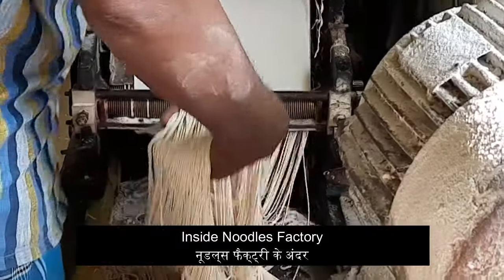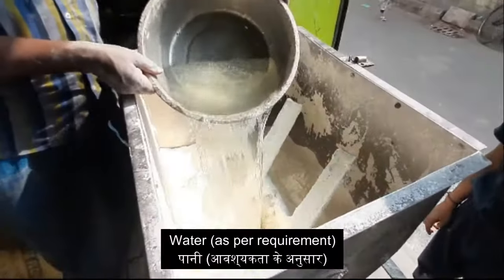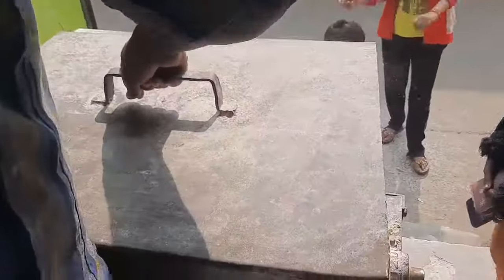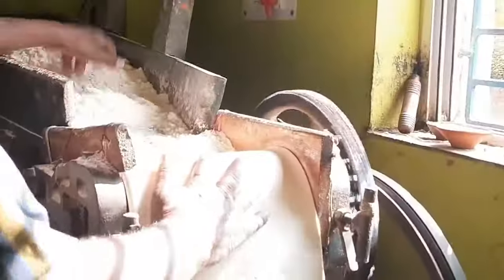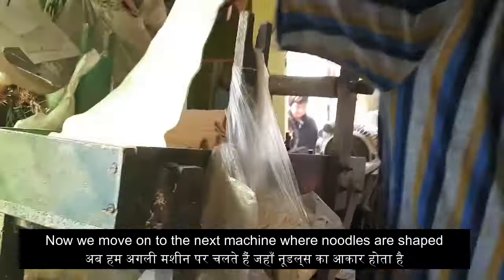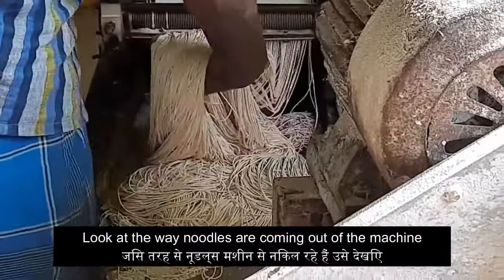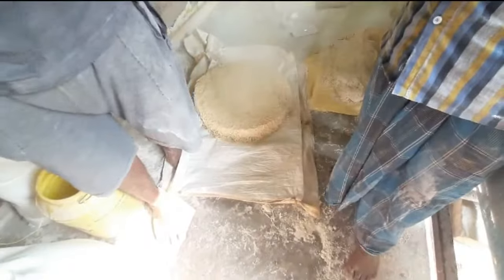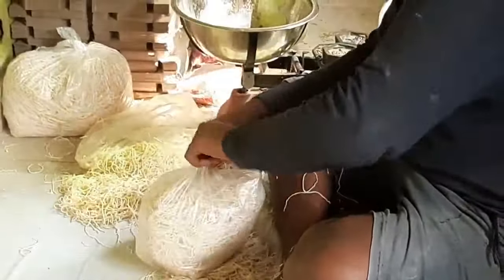Inside The Noodles Factory | Revealed - How Chowmein is Made At Factory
Exploring the way noodles are being made at factory. Freshly made

Inside the noodles making factory this time. It was a great experience for us and hope the viewers enjoy it too. The process is simple and very effective for someone who wants to start something with low budget. This factory is locals favorite as they are not using any preservatives and serving you fresh noodles everytime.

This factory portrays "Atmanirbhar Bharat" or 'self-reliant India'. This factory is really doing well in locals. Price is comparatively less than the market value. We are just trying to make it popular interstate.

Suggestion to the store owner: We have already communicated the viewers feedback so that they can improve.

Enjoy the process and do support these self reliant small business for our better future.

Only for bulk orders please dm.
Location: Naskarhat, Kolkata

For paid promotions and getting featured on our channel please dm.